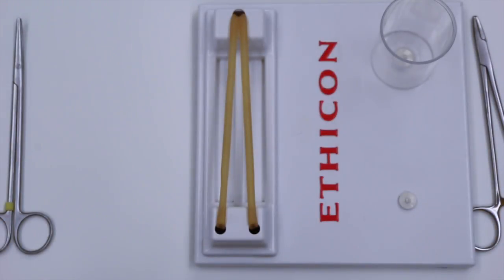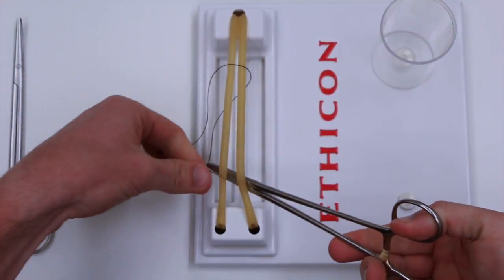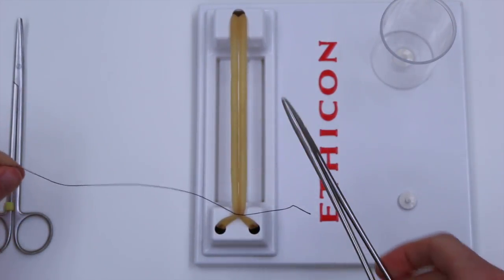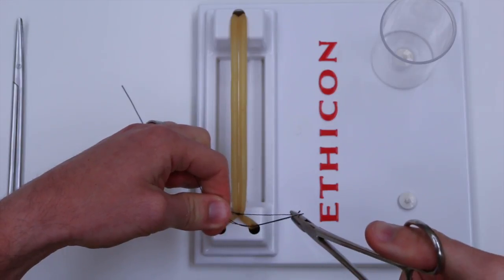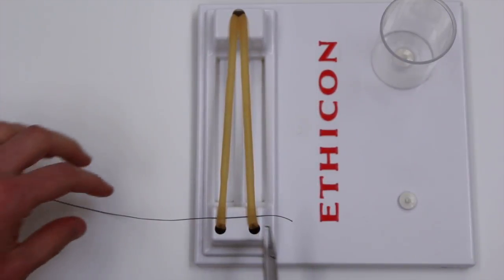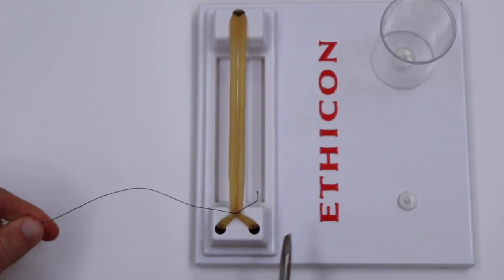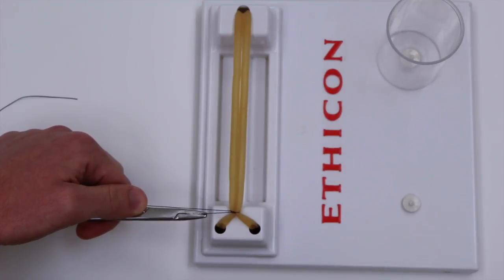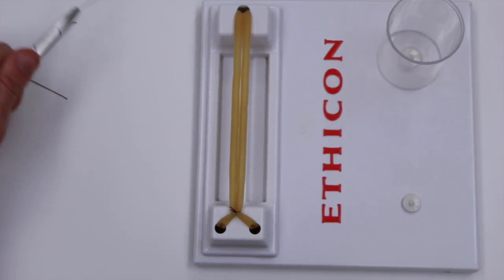BTK Boot Camp Ep. 3 Instrument Tying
Dr. Dominic Forte takes us through instrument tying.

We will cover all the basics of surgical skills needed before starting a surgical residency.